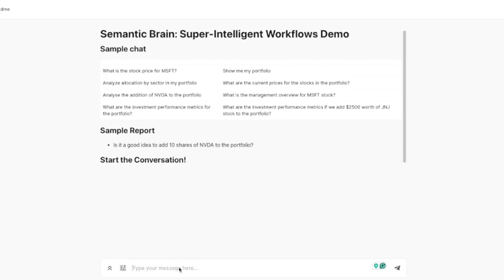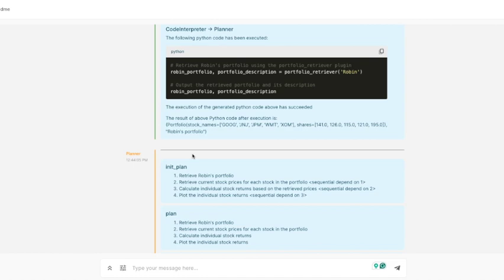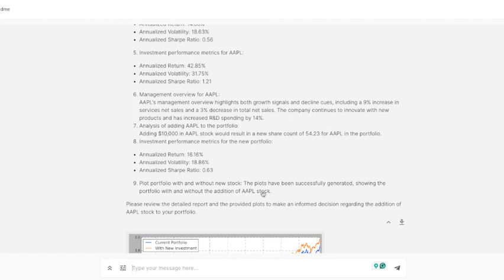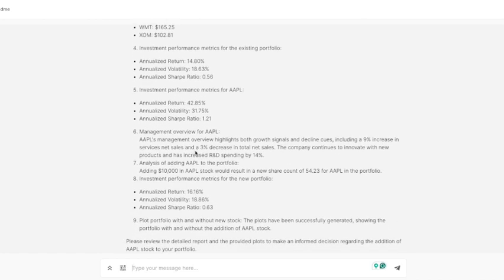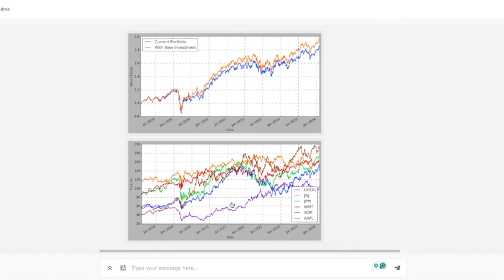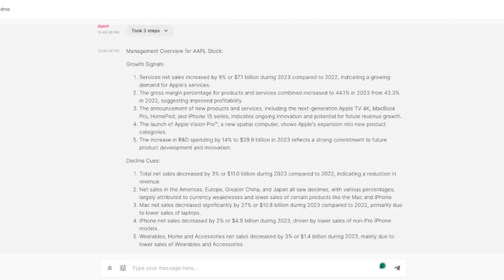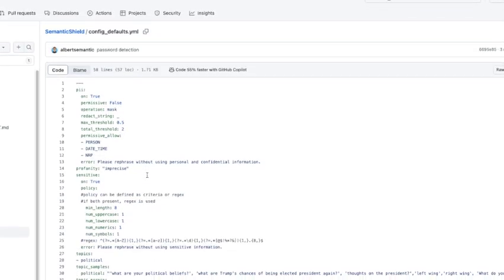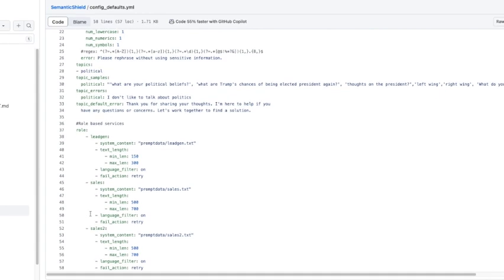Demo: Super-Intelligence for Enterprises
Welcome to our demo of the Semantic Brain Platform, your gateway to super-intelligence for enterprise solutions. This transformative technology platform is designed to seamlessly integrate with your existing technology stack, bringing unparalleled efficiency and intelligence to your business operations.

Key Features of the Semantic Brain Platform:

- Seamless Integration: Our platform is built to complement and enhance your current technology infrastructure, ensuring a smooth and synergistic operation.
- Collaboration with LLMs: We leverage the power of ChatGPT and other Large Language Models (LLMs) to deliver tasks and workflows with enhanced security and reliability.
- Advanced Task Execution: The platform specializes in executing higher-order tasks by managing multiple subtasks, either sequentially or in parallel, all initiated by a single user prompt.
- Dynamic Workflows: Initiate workflows with a simple user prompt. Our system extends beyond task execution to involve other users through notifications, allowing for a collaborative and interactive task management environment.

Enhanced Capabilities with Semantic Brain:

- Boosted Linguistic Intelligence: By integrating LLMs with Knowledge Graphs, we elevate the language intelligence of your enterprise, enabling more nuanced and complex interactions.
- Enhanced Quantitative Intelligence: Our use of APIs, coupled with BizML—Semantic Brain’s proprietary Machine Learning framework for feature engineering and selection—significantly improves your enterprise's quantitative analysis and decision-making processes.

Achieving Super-Intelligence:
- The Semantic Brain Platform, in collaboration with LLMs, is engineered to elevate your enterprise to a level of super-intelligence. We define this as achieving a performance increase greater than tenfold, measured by significant improvements in both the quality and quantity of outputs.

Discover how the Semantic Brain Platform can transform your business operations, enhancing efficiency and intelligence across the board. Dive into our demo for a closer look at the platform's capabilities and the future of enterprise technology solutions.

Watch, learn, and embark on the journey to super-intelligence with us.